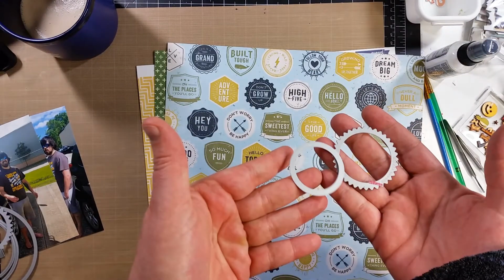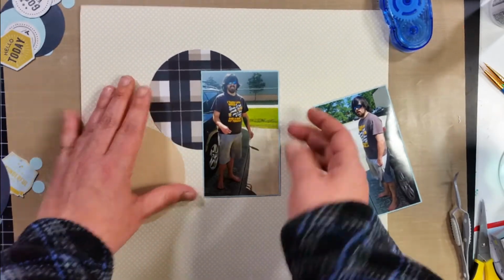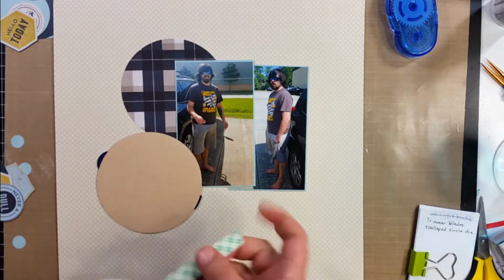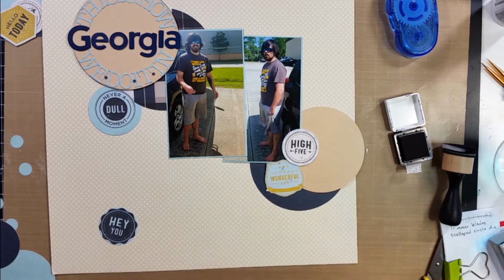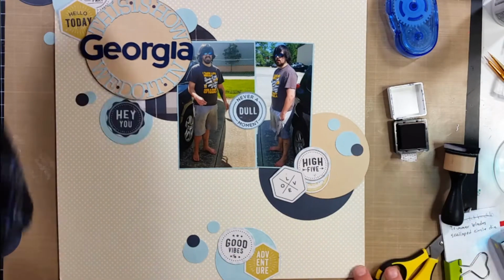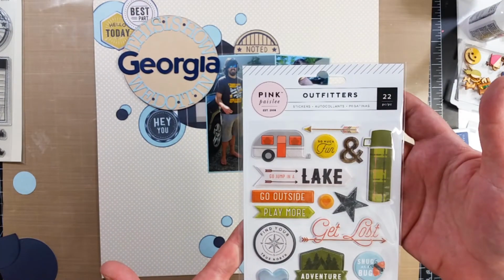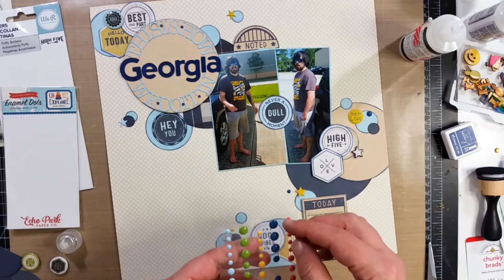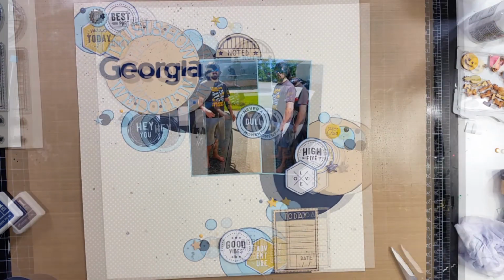Scrapbook Process Video #229; "This is how..."